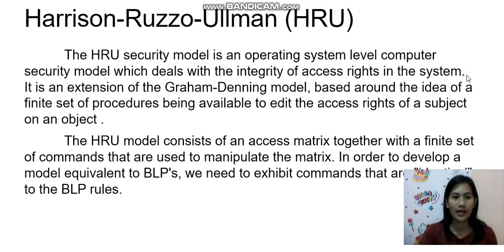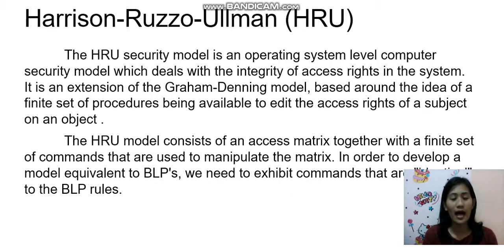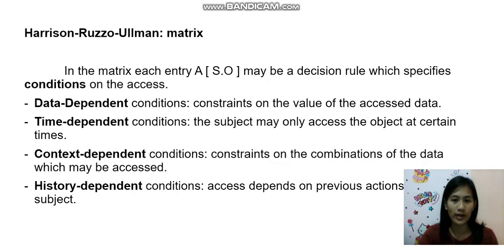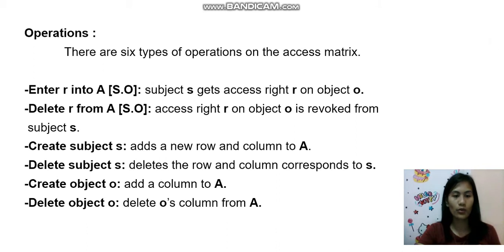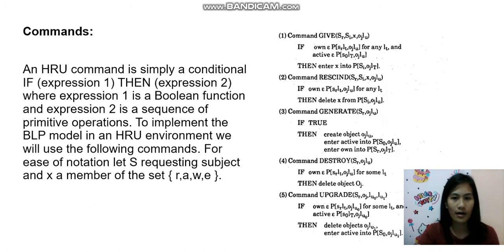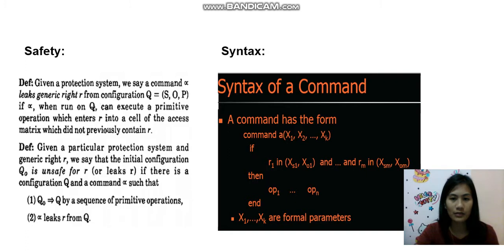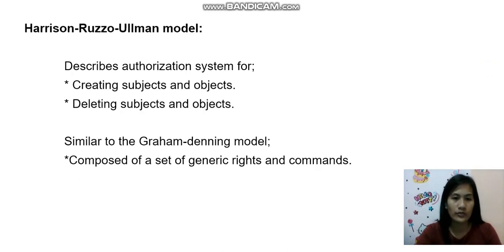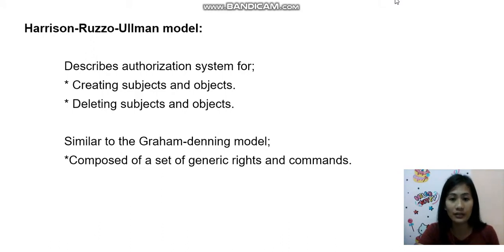HARRIZON RUZZO ULLMAN | SECURITYMODEL | QUEN NIE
The HRU security model is an operating system level computer security model which deals with the integrity of access rights in the system. It is an extension of the Graham-Denning model, based around the idea of a finite set of procedures being available to edit the access rights of a subject s on an object.